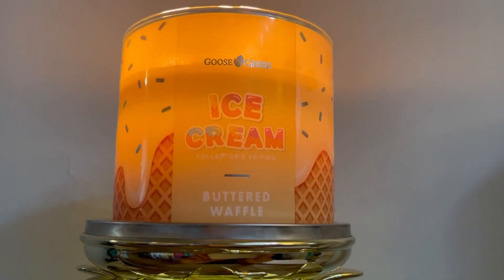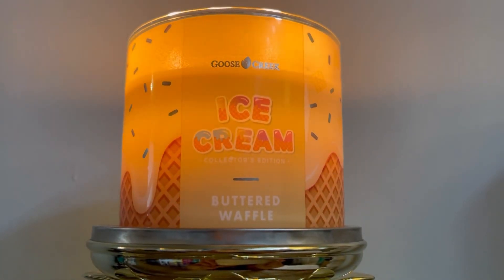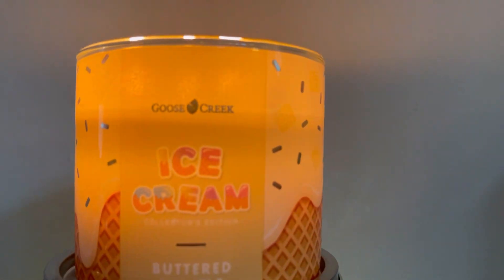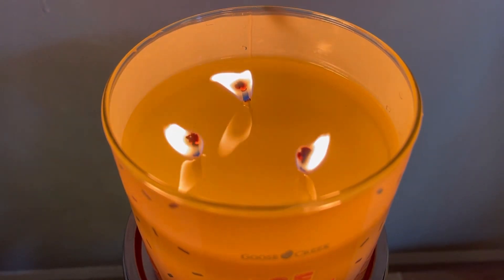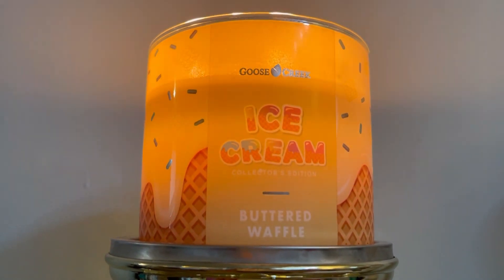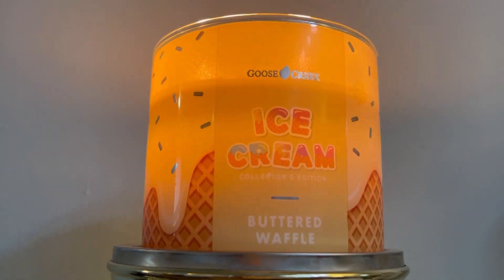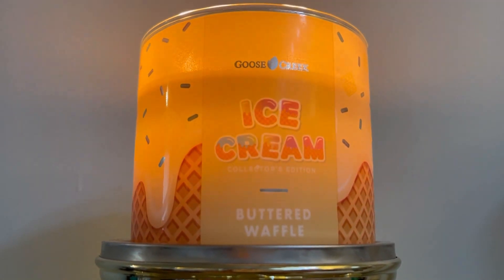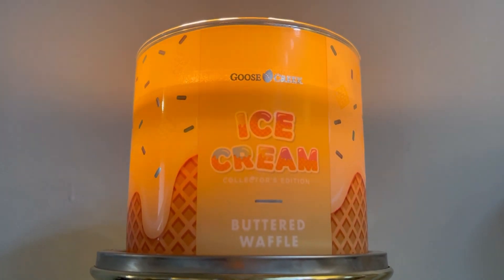Goose Creek’s Buttered Waffle Ice Cream